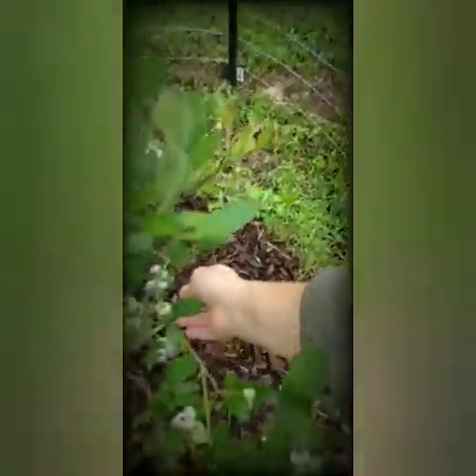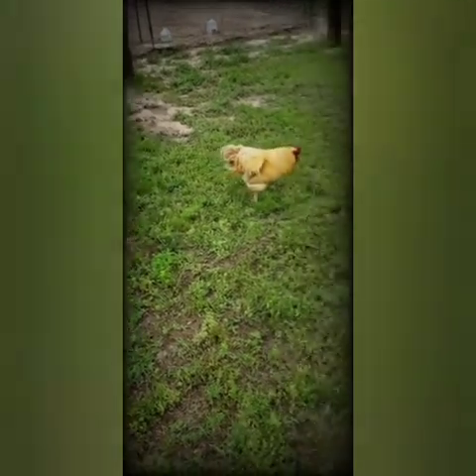Just Another Fun Day |Dollar Tree 🌳 | Homestead 🏡| DIY Project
A day with Jennifer could be anything, playing in the garden, my cute animals,  a DIY project, baking or unboxing.   Help this channel to grow!